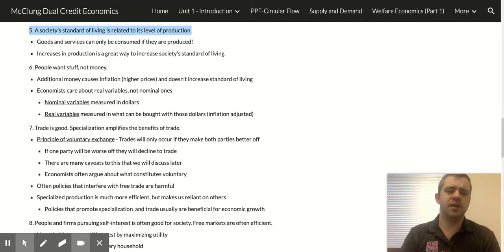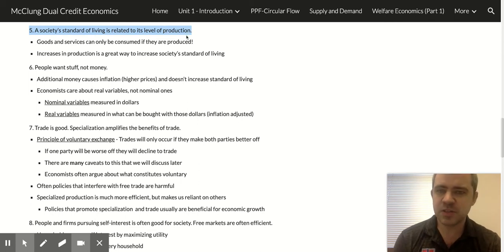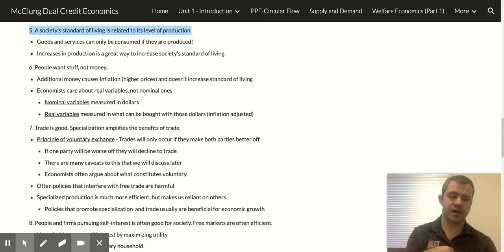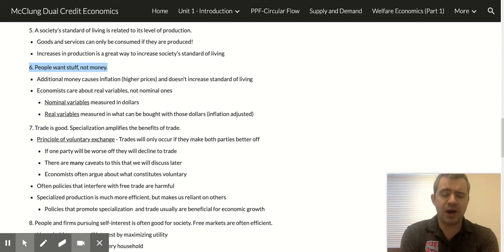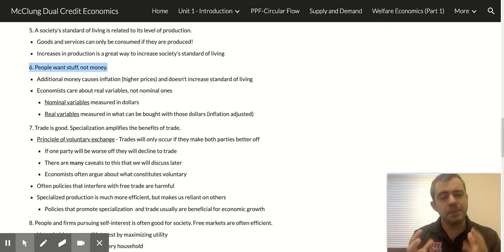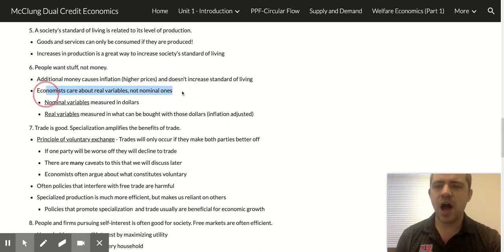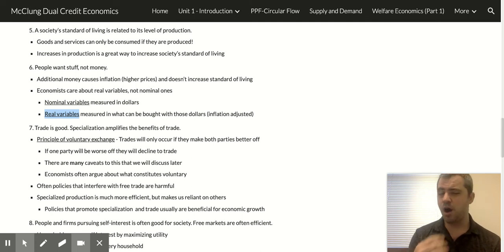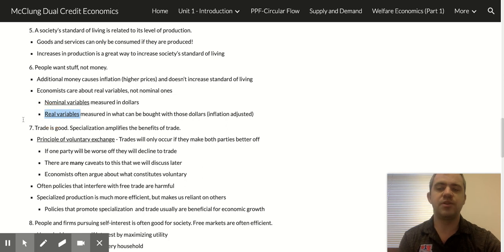McClung Dual Credit Economics - 1.1.5-1.1.6 Money vs. Production